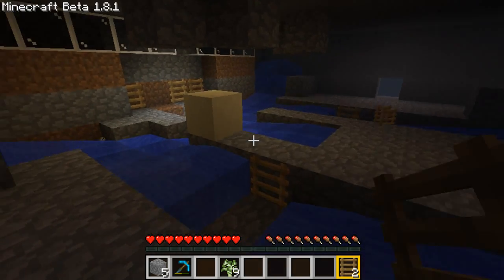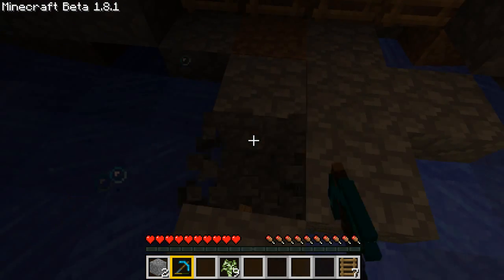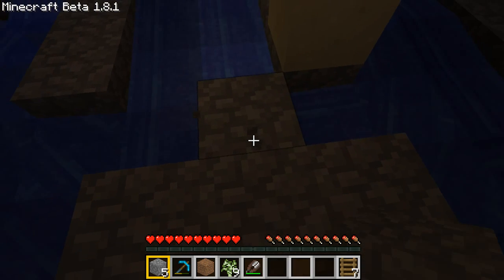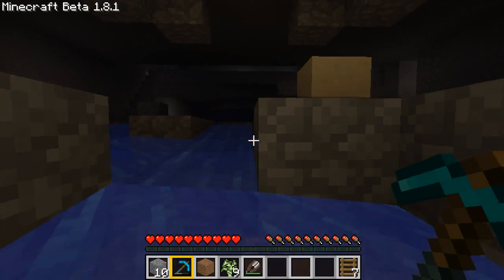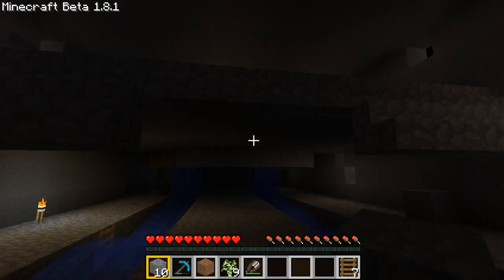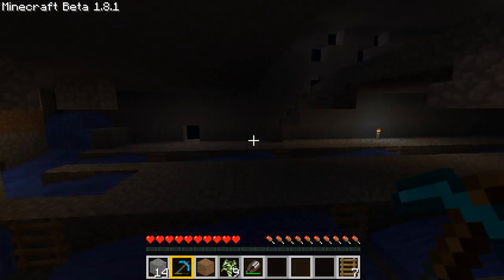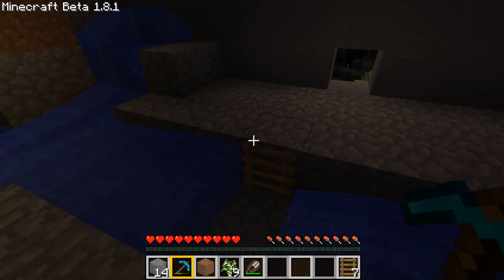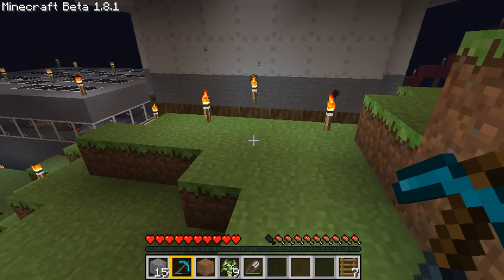Minecraft (Episode 48) Mob Factory EnderF&#@ed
Next watch: "It's Portal Time! (Witcher 3)"

Playing in a sandbox in which I am thankfully positive I will not find poop. Thanks for clicking like!